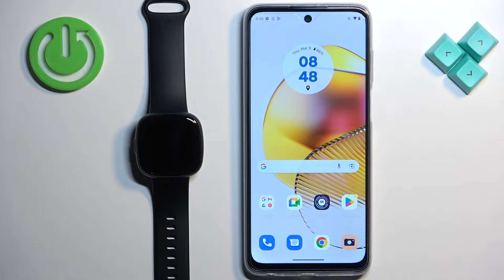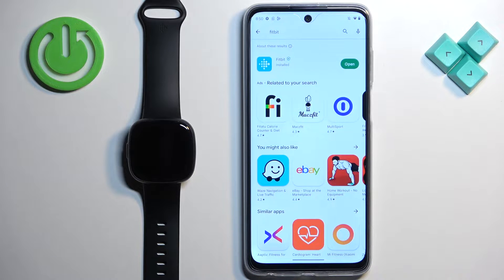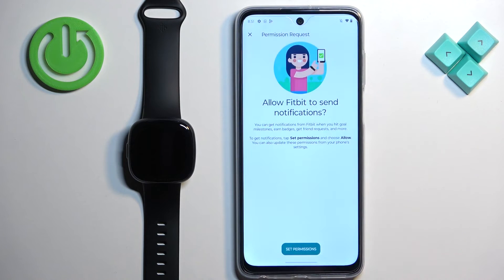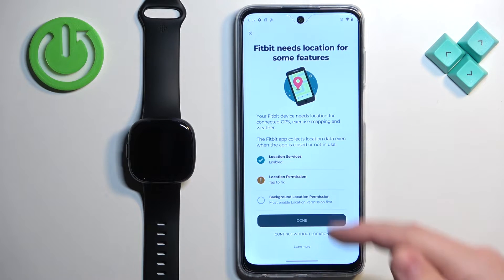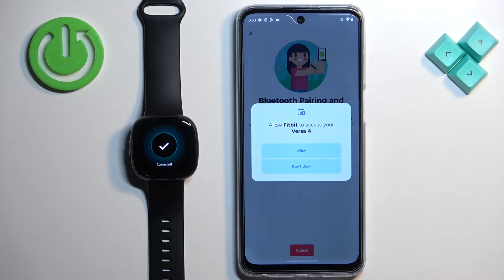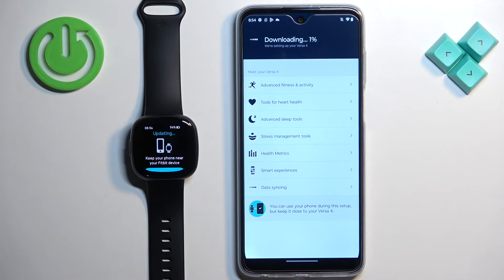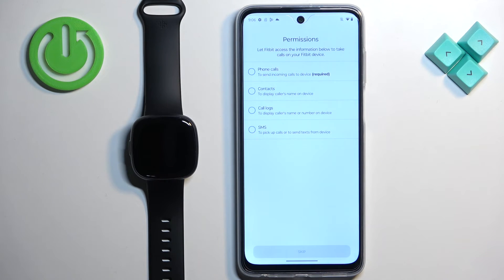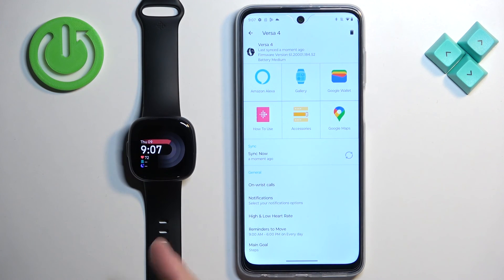How to Pair FITBIT Versa 4 With Android Phone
Hello! If you're a new FITBIT Versa 4 user, you might be wondering how to connect your smartwatch to your Android phone. You can actually complete the process in a few simple steps. Watch this tutorial and find out how to simply pair your FITBIT with your phone.

How to pair FITBIT Versa 4 with the phone? How to pair FITBIT Versa 4 with your Android phone? How to add FITBTI Versa 4 to the Fitbit app?